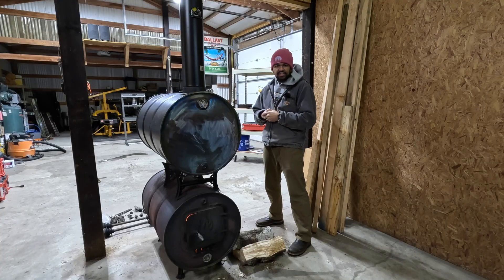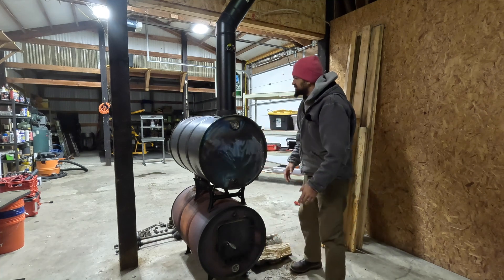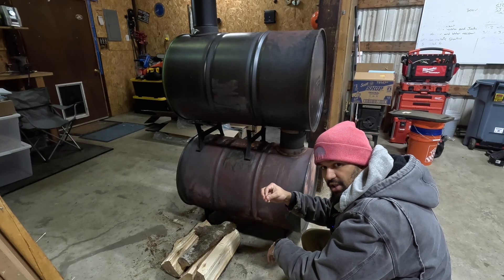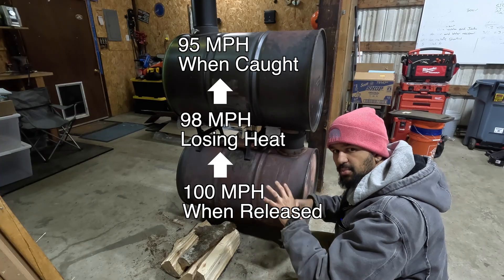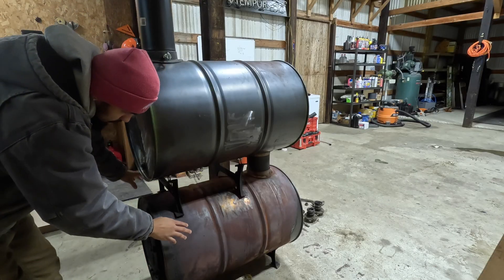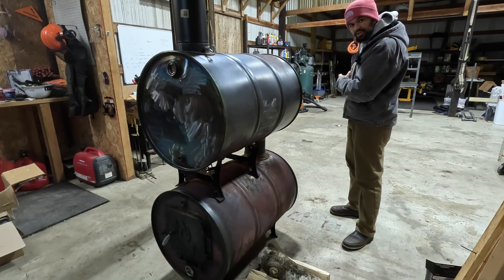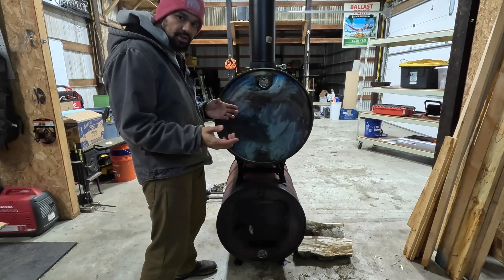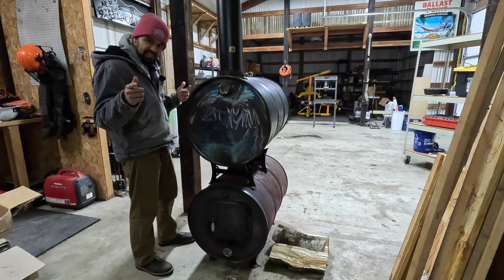Double Barrel Woodstove EXPLAINED!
In this video we explain how a double barrel stove works.
Product links:
Complete wood stove kit
55 Gallon Steel Drum
Single barrel stove kit
Double barrel stove adaptor
Single wall stove pipe
Single wall stove pipe 90 deg
Single wall stove pipe slip fitting
Stove pipe self tapping screws
Fire brick
1/4" Strut nut for feet
Chimney through ceiling kit
00:00 Intro
00:20 How a double barrel stove works
00:36 Energy recovery
01:28 Heat Travel path
01:57 Efficiency
02:17 Heat Exchanger
03:06 Cons
03:40 Outro